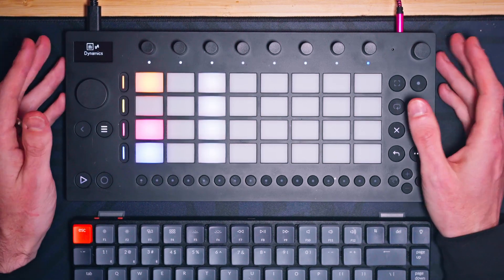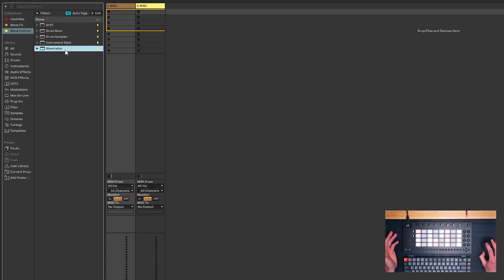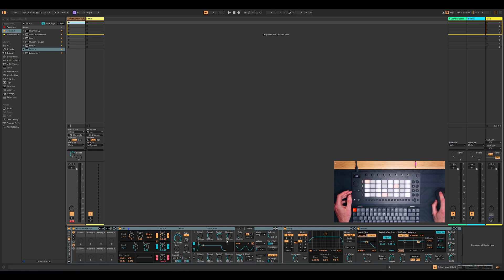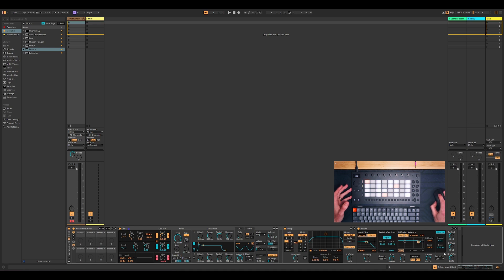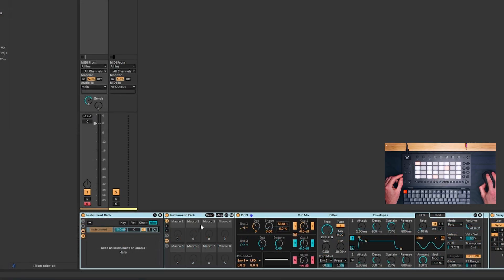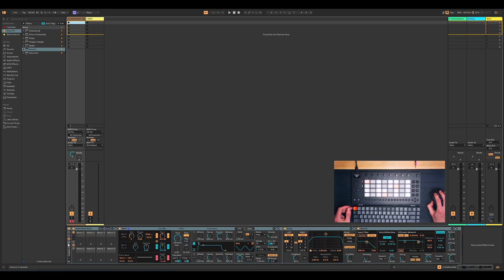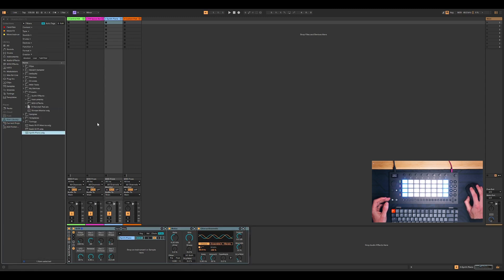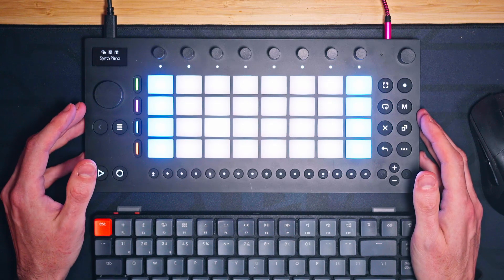How to customize Ableton Move with your own presets!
In this tutorial we'll learn how to create new Drift synthesizer presets for the Ableton Move.

=== Options.txt
Windows: "C:\Users\[username]\AppData\Roaming"
Macos: "/Users/[username]/Library/Preferences/Ableton"
Options.txt entry: -_Feature.ExportPresetsToAbl

=== Chapters
00:00 - Intro
01:00 - Disclaimer
01:56 - New preset format
02:26 - MacOS Options.txt
02:36 - Windows Options.txt
02:51 - Setting up Options.txt
03:48 - Creating a preset
05:20 - Testing exporting
07:25 - Macro limitations
08:23 - Turning the defaults into a Pad
09:57 - Assigning macros
14:07 - Exporting the preset
14:30 - Uploading to Move
15:12 - Testing on Move
17:57 - Exporting customizations from Move
19:29 - Outro